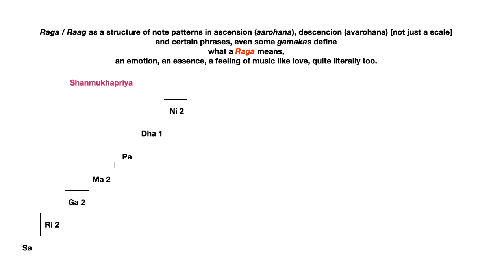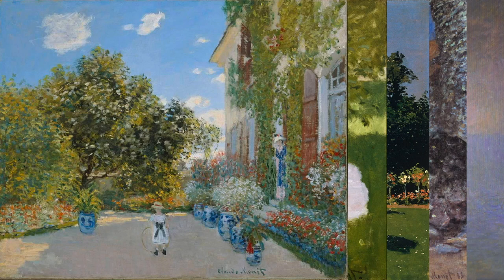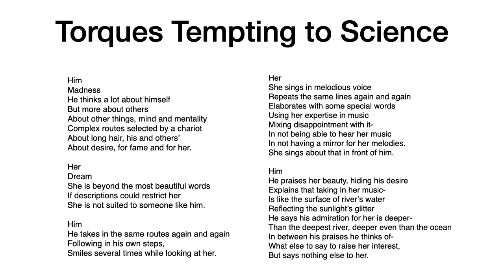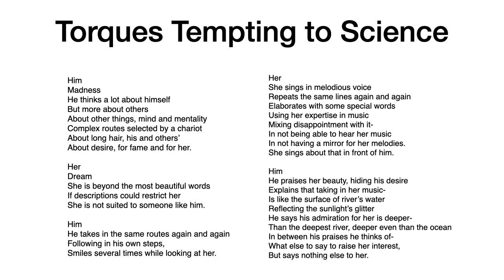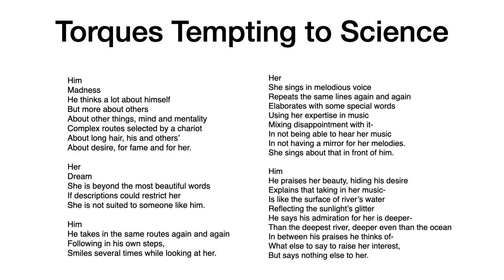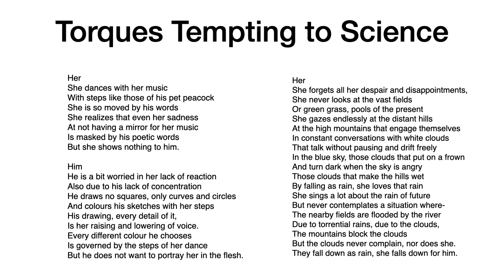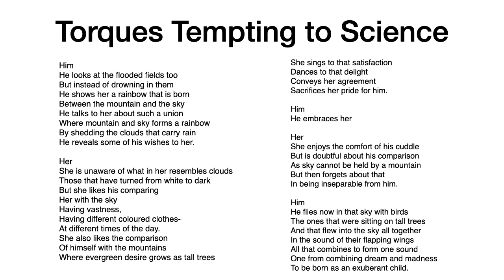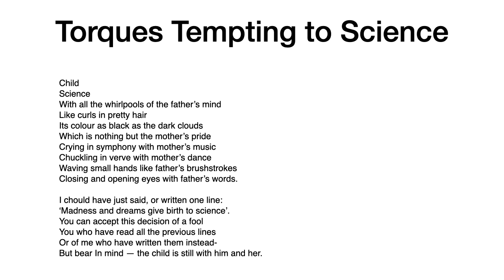Ragas, Monet and Torques Tempting to Science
Lore of Artesci - Combining Music, Art, Poetry and Science
Here in this first edition I take you through three ragas: Shanmukhapriya, Charukeshi and Hindolam, discuss an artist in perspective, Claude Monet, through his paintings and then finally read a poem, 'Torques Tempting to Science'.

(Special thanks to my brother Suhas for singing the final 'koruvai' in the aforementioned ragas)